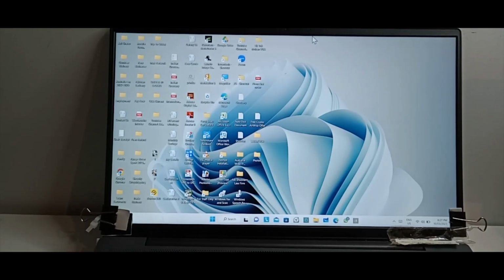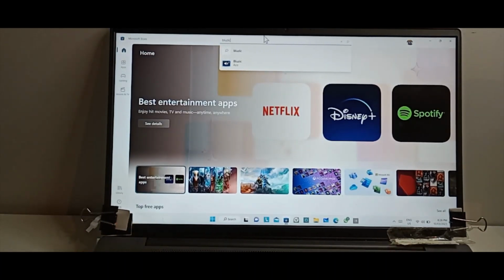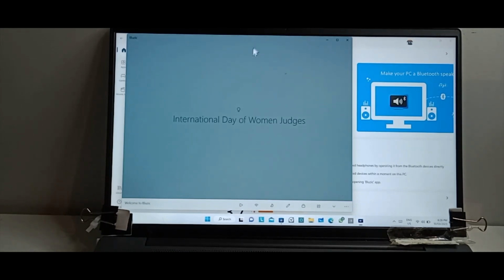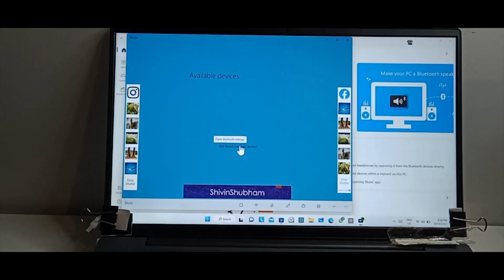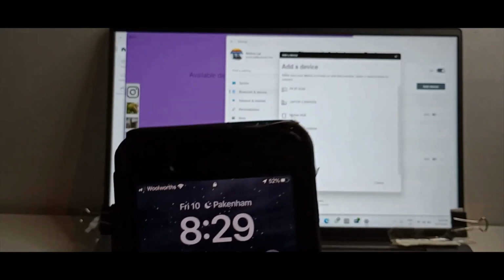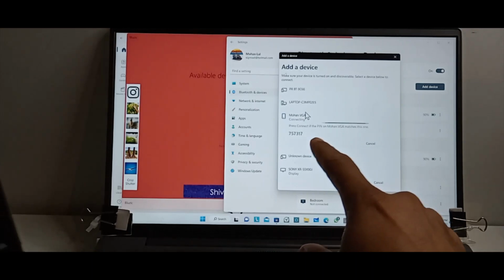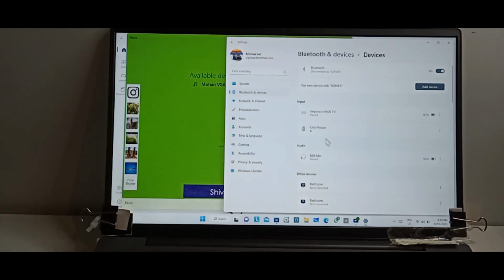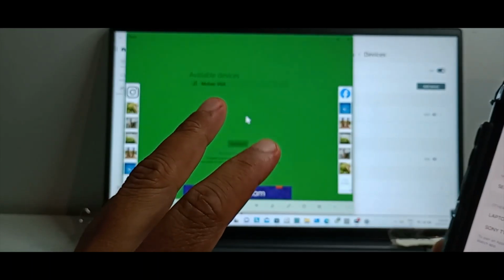L78-How to make your PC a Bluetooth Speaker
If you want to connect your mobile phone to a bluetooth speaker to listen music and you don't have a speaker then you can use your pc as a bluetooth speaker.